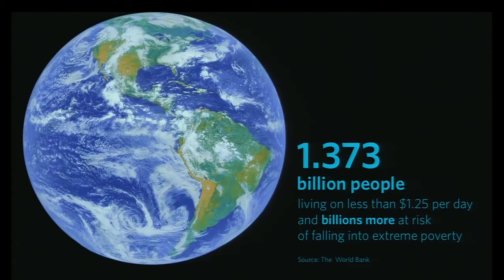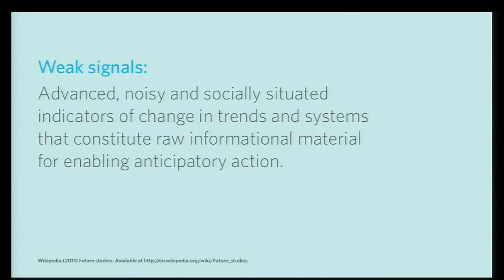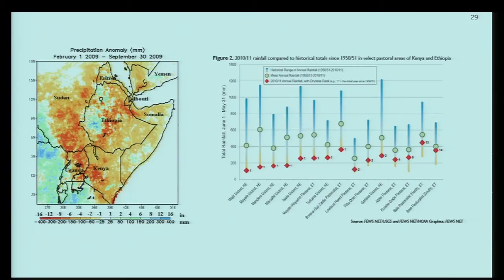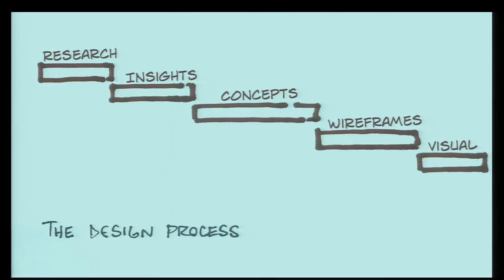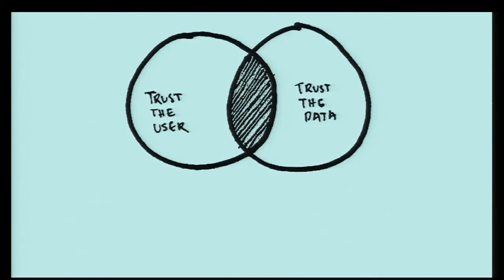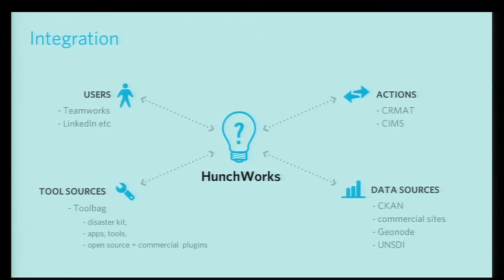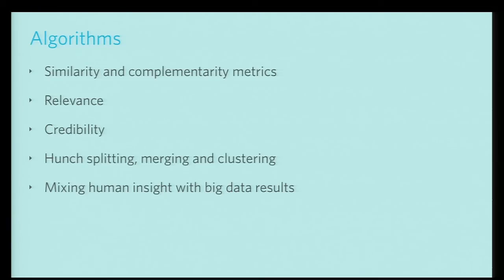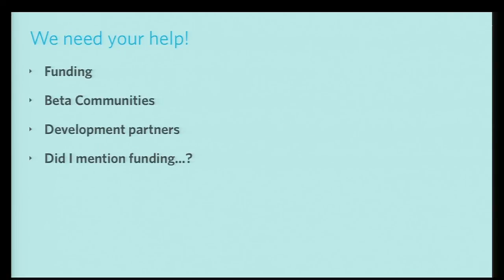UN Global Pulse - HunchWorks - Strata Conference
UN Global Pulse presents "HunchWorks," a system designed to detect and mitigate emerging global crises before they occur by sharing relevant and timely data across trusted networks

The user experience design firm, Adaptive Path, helped Global Pulse work through the messy human challenges of the HunchWorks experience, including establishing trust with the system and fostering a community of experts with complementary skills.

The talk was delivered at the O'Reilly Strata Conference (New York City, September 23, 2011).

Speakers:
Chris van der Walt (UN Global Pulse)
Dane Petersen (Adaptive Path)
Sara Farmer (UN Global Pulse)